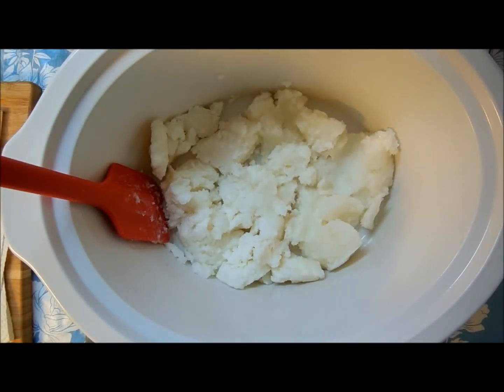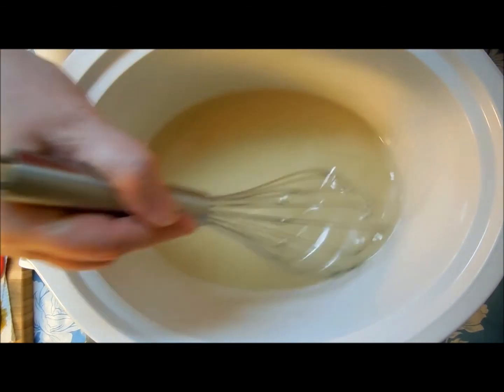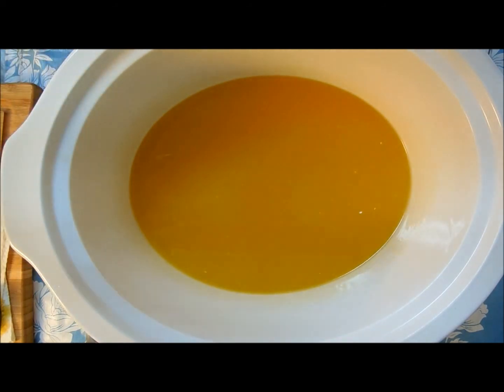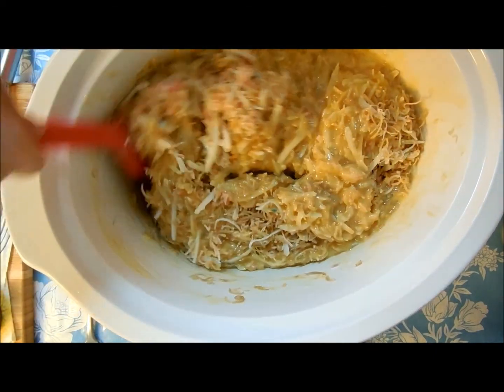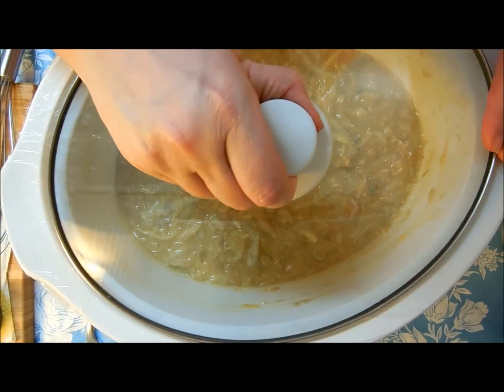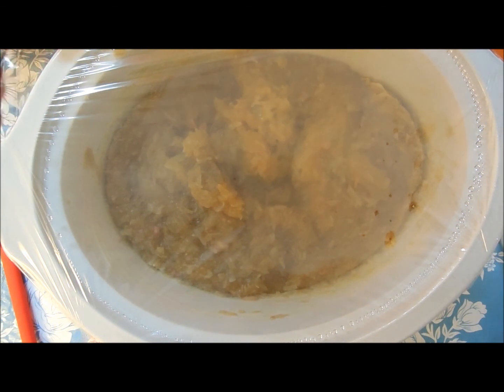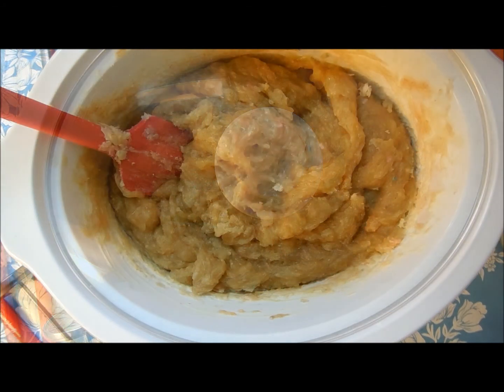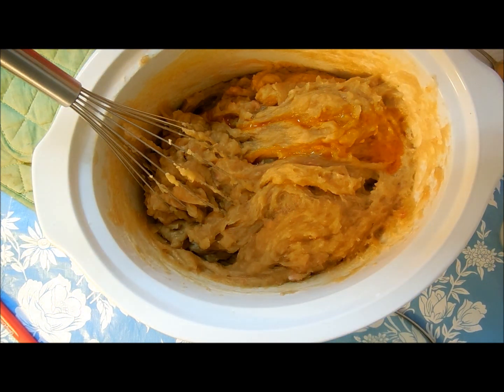Hot process Soap Making Tutorial